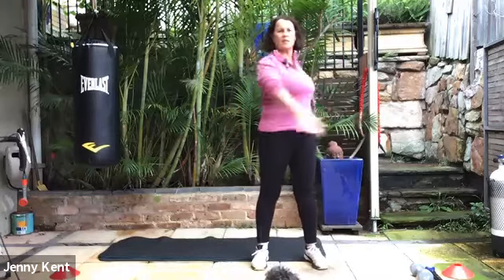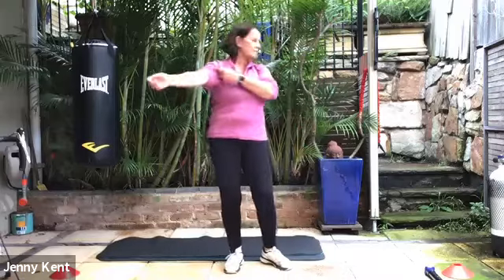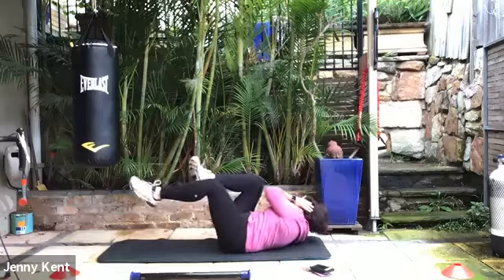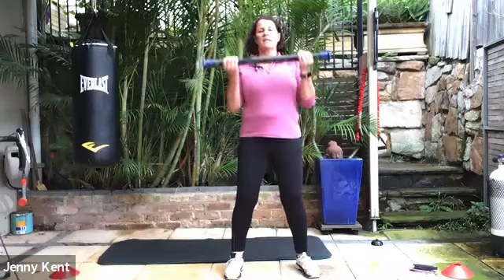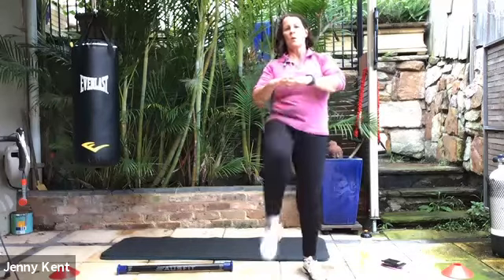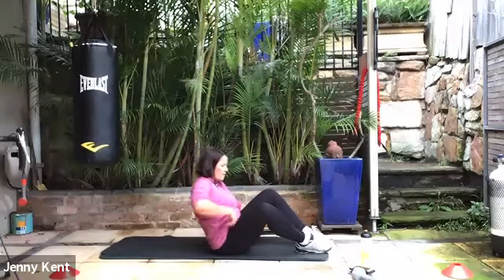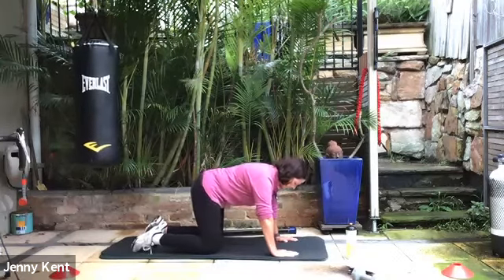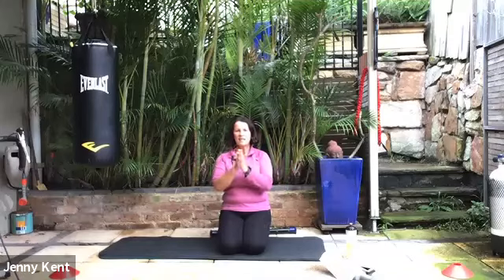Full Body Tabata workout, over 50 Tabata, Cancer survivors workout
Cancer survivors full body workout, Over 50's Tabata workout, Full body Tabata workout